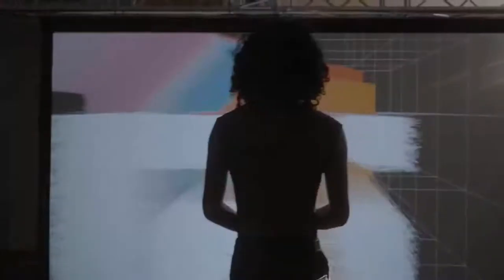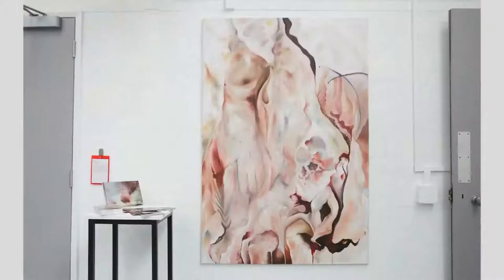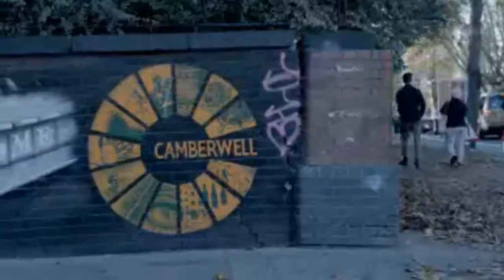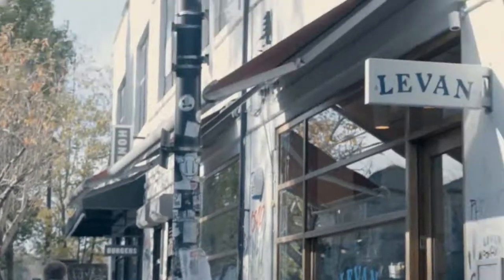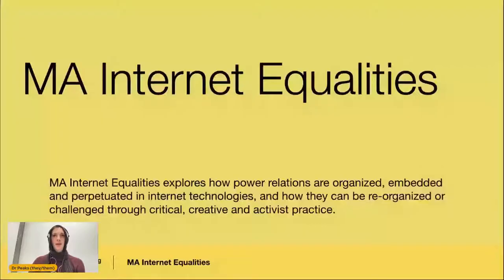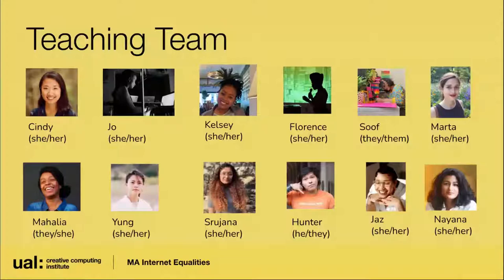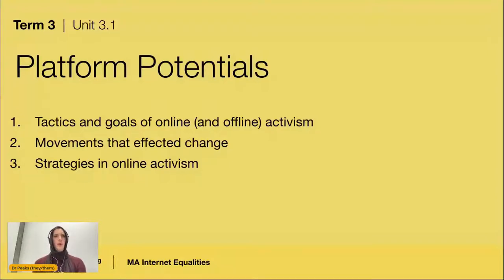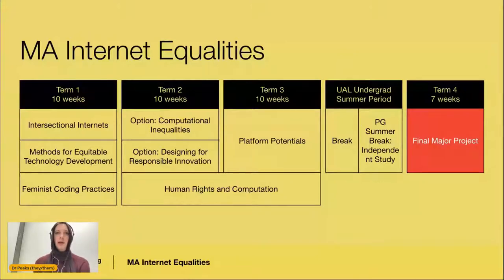CCI Online Open Day: MA Internet Equalities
Join us for a deep dive into Creative Computing Institute’s MA Internet Equalities.

Event overview:

Welcome
- CCI Spaces
- Key facilities at CCI

Course deep dive
- Overview of the course structure
- Live audience Q&A

Thanks, and close

00:00 Welcome
02:05 CCI Facilities
07:51 CCI Research & Social Mission
13:20 CCI South London Community
16:38 Dr. Peaks Kraft
20:22 Introduction to the course
26:08 Overview of the course
29:26 How to apply
30:06 Students introduction
33:43 Q&A
56:53 Closing remarks